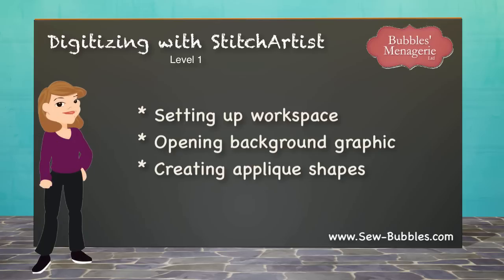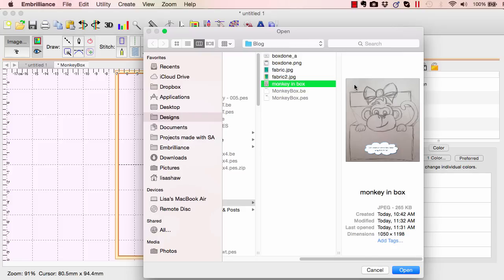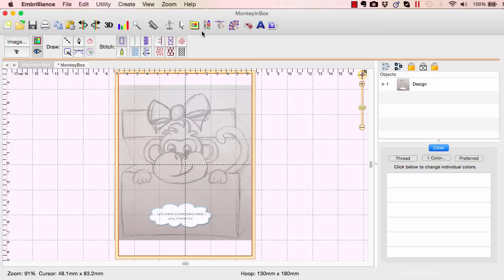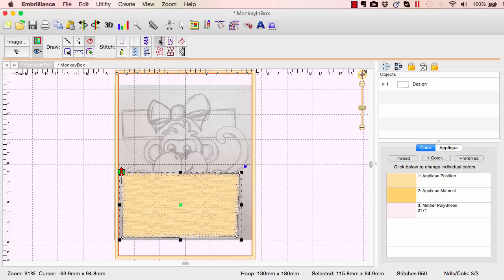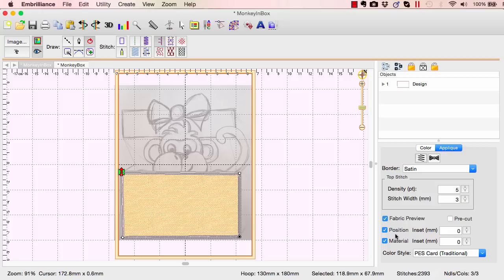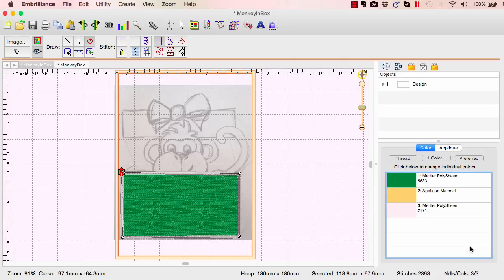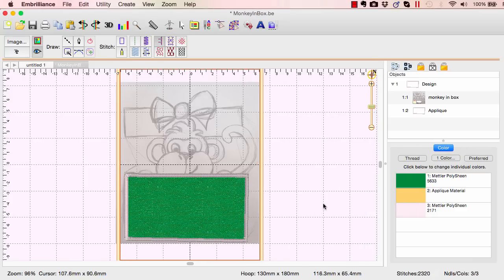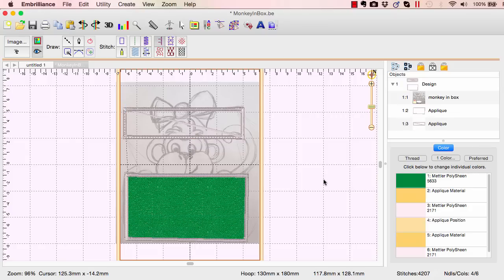Using StitchArtist - lesson 1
Using StitchArtist - setting up workspace, open graphic, create applique shape